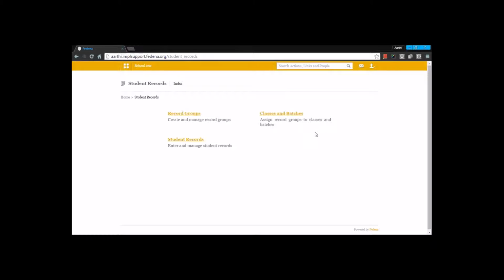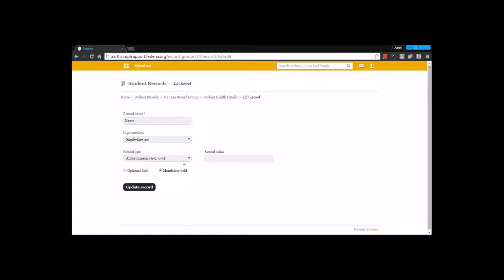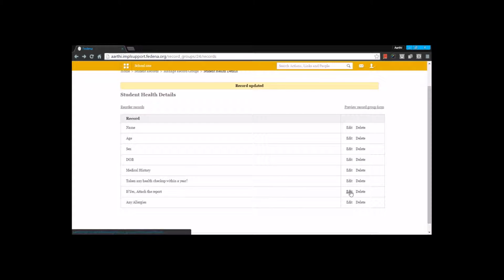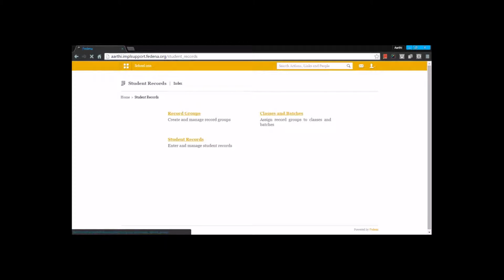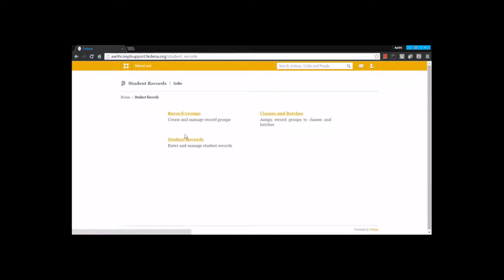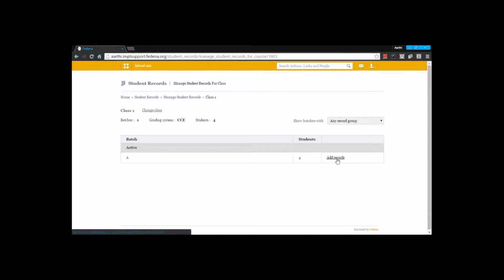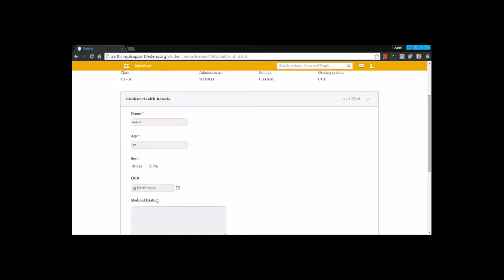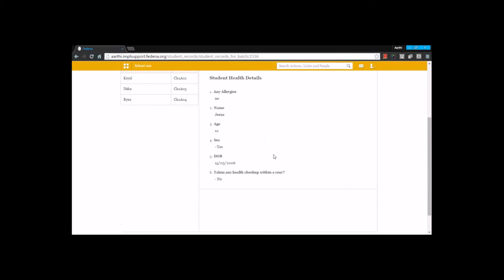Fedena - Student Records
View the student records of fedena in this video.